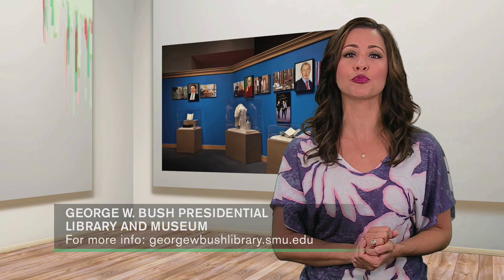Morning Canvas: Daily Dose - George W. Bush's Artistic Side and more - Ovation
Jackson Pollock's "Mural" is on display at the Getty in Los Angeles, the Smithsonian Institute received a $30 million grant from Boeing, the Rock and Roll Hall of Fame's inductee exhibition opens, and former George W. Bush's artwork is on display in Dallas.

Each weekday at 7AM ET, Morning Canvas delivers a little culture to go with your first cup of coffee. Host Nikki Boyer brings you two full hours of the very best shows devoted to the arts and fills you in on the latest news and events from the worlds of art, dance, music and more.